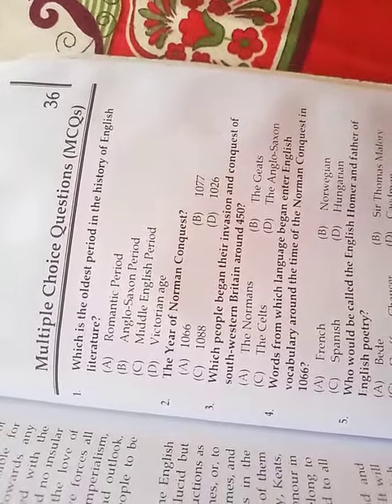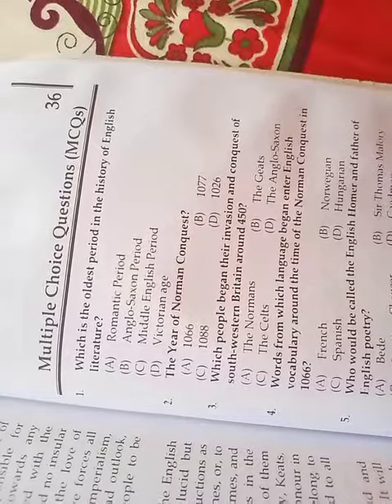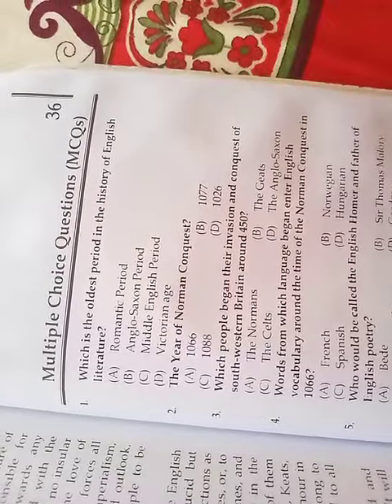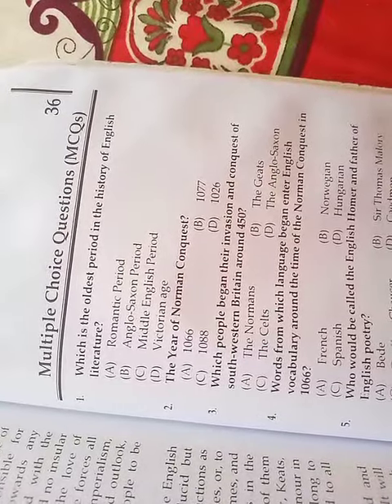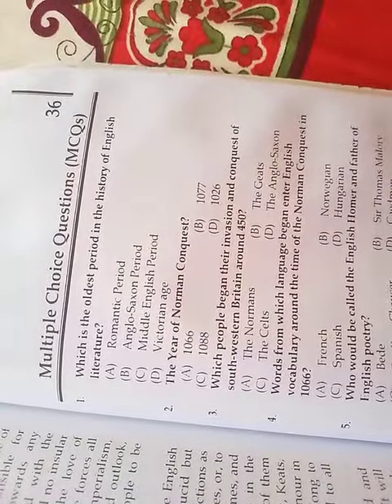History of English Literature mcqs of Anglo-saxon and Norman period.literature#